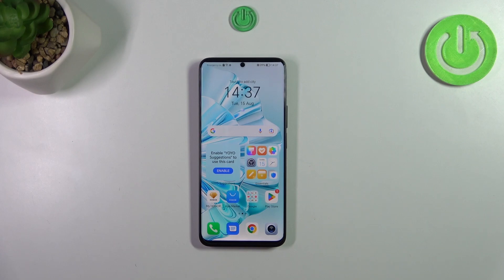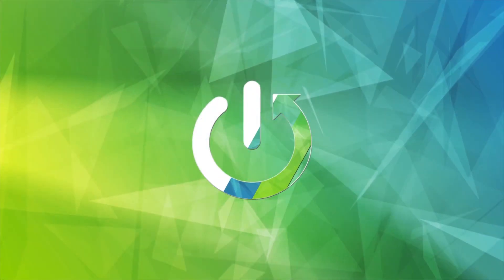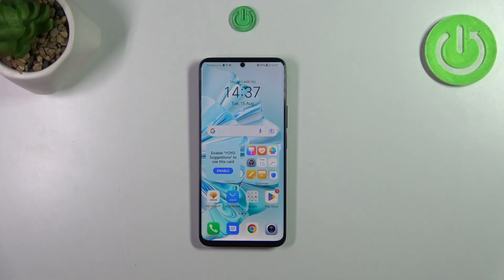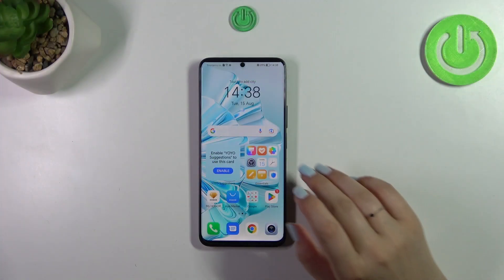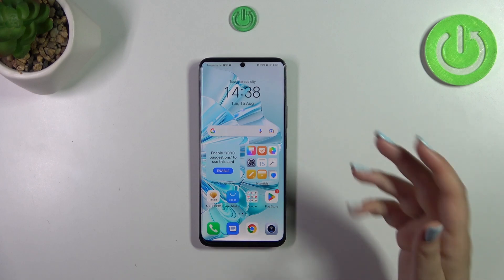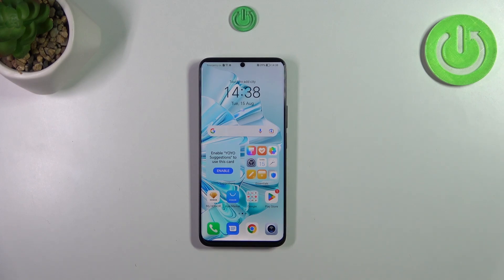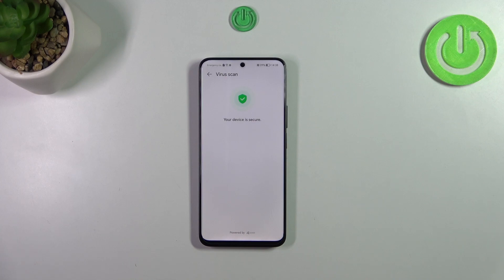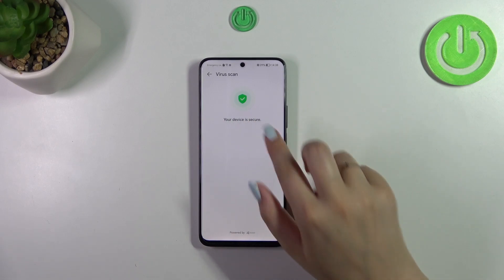How to Perform a Virus Scan on a HONOR 90 Lite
Ensure your HONOR 90 Lite's security with our tutorial! Learn how to scan your device's system for viruses in this step-by-step video guide. From safeguarding your data to optimizing performance, we've got you covered. Tune in now to take control of your device's security and keep your HONOR 90 Lite protected from potential threats.

How to make a virus scan on a HONOR 90 Lite? How to scan a system on HONOR 90 Lite for viruses? How to identify and remove viruses and malware on a HONOR 90 Lite?